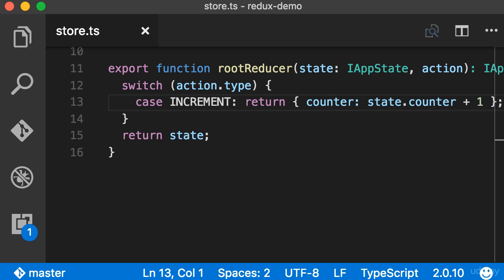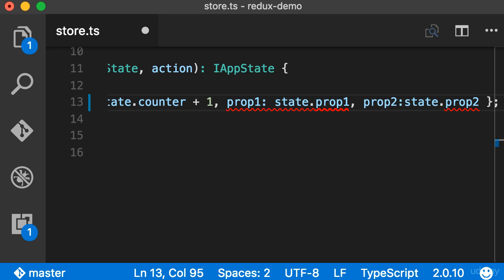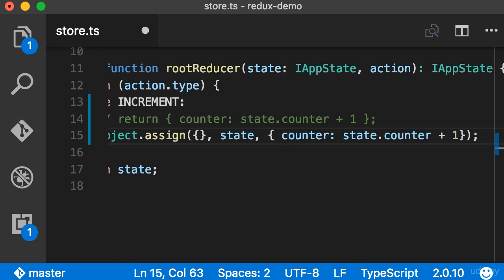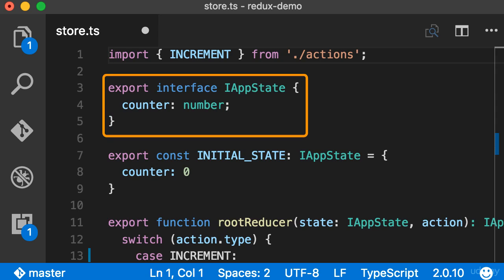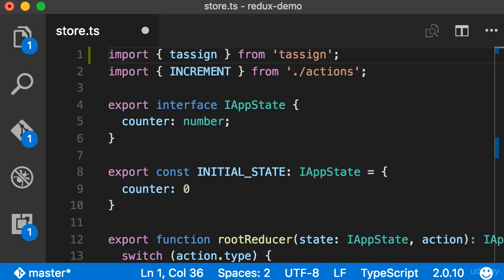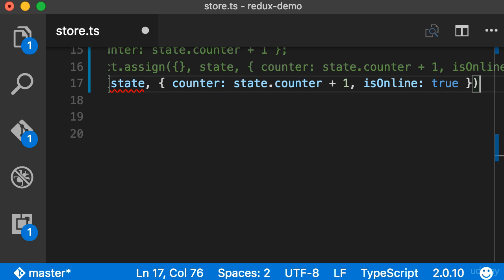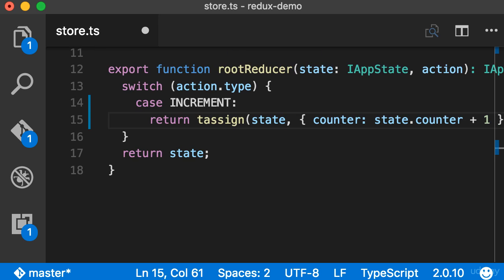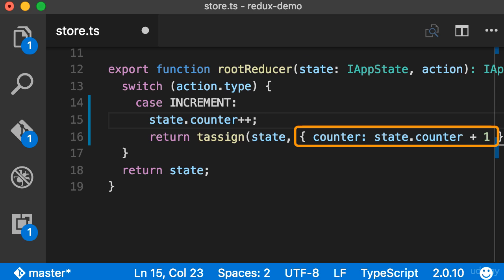240 Avoiding State Mutation